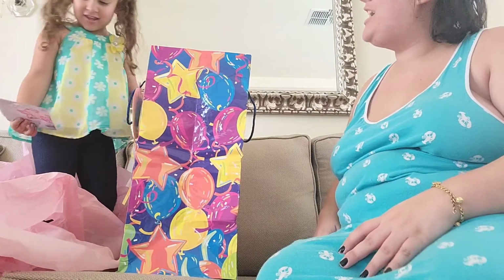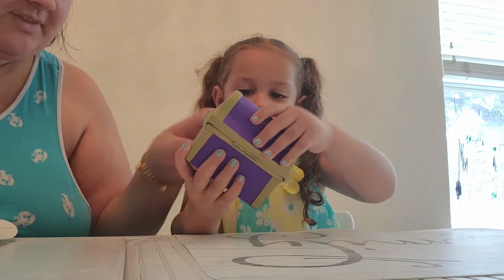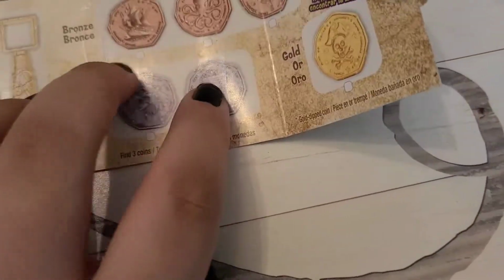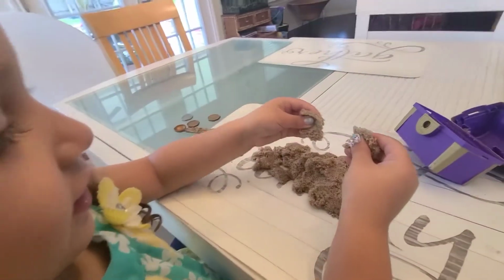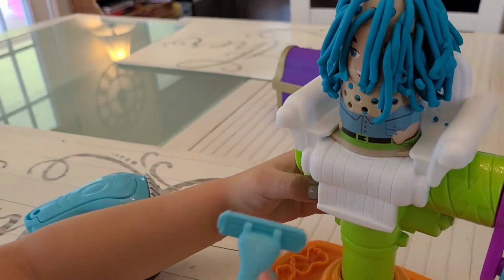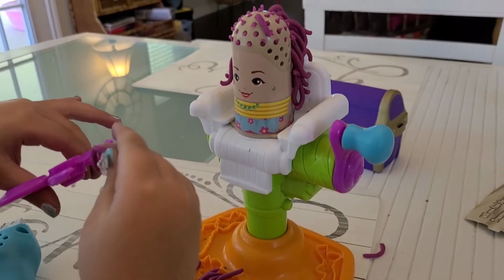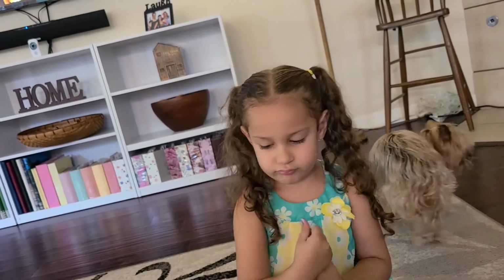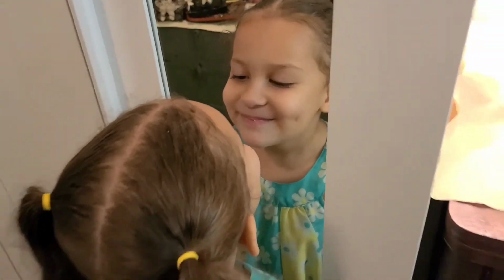Petrova opens some gifts!